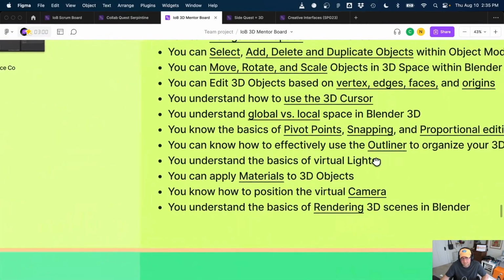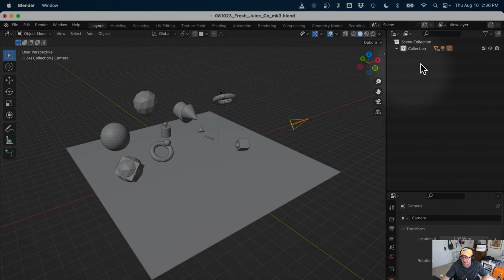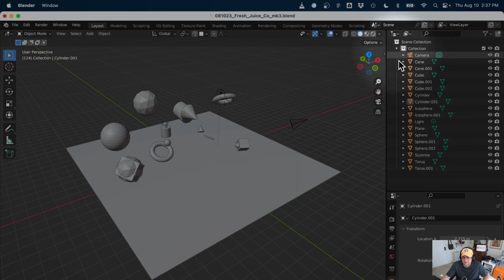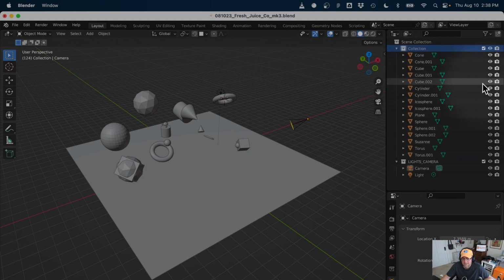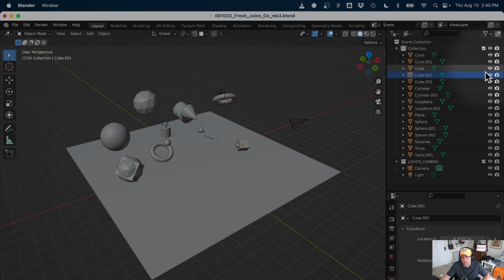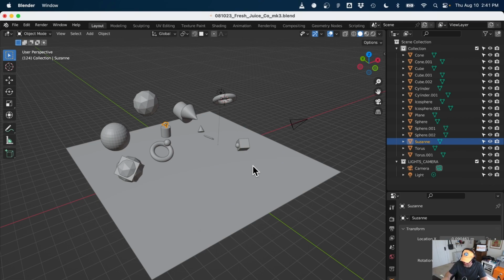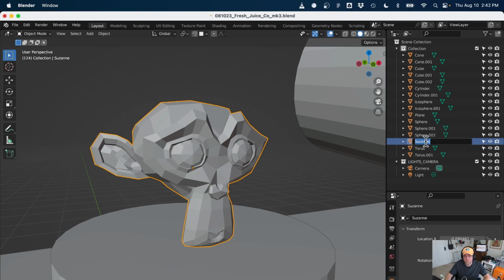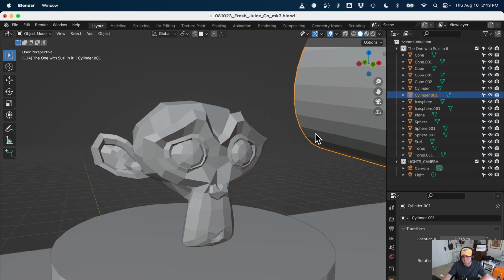Blender 3D Tutorial - Outliner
This video from the FJC Upskilling introduces how to use the Outliner Panel as well as some selection tips in Blender 3D

00:00 - Preamble (Association with Adobe Illustrator's Layers Panel)
0:47  - Collapsing a Collection
01:30 - Contiguous Selection in the Outliner (click on the first object, then Shift+Click on the next object)
01:37 - Emphasizing the Active (amber) object in a group selection
01:51 - Switching the Active Object
02:32 - Moving or Adding selected objects into a new/different collection (m)
03:07- Moving objects between collections in the Outliner Panel
03:25 - Select all objects in a collection (Right Click on the Collection in the Outliner)
03:30 - Deleting a collection vs. Deleting the Hierarchy of objects (Right Click on the Collection in the Outliner)
 04:08 - Eyeball toggle (hides objects)
04:27 - Removing (unapplied) Transforms on an Object with "Alt or Option" plus the shortcut related to the transform
05:07 - Introducing the toggle Filters in the Outliner Panel
05:18 - Selection toggle filter (makes objects unselectable)
05:44 - Naming Objects in the Outliner Panel
06:14 - View Frame Selected Object vs Isolate Object (. in num pad vs. /)
07:16  - Rename Collections
07:31 - Batch Rename Objects in a Collection

Streamed on 10 August 2023 using OBS
Blender v3.6.0

If interested in joining our no-obligation learning community on Discord, leave me a message on the video.